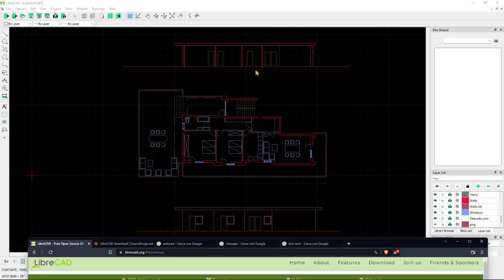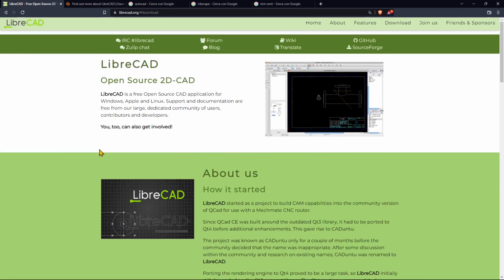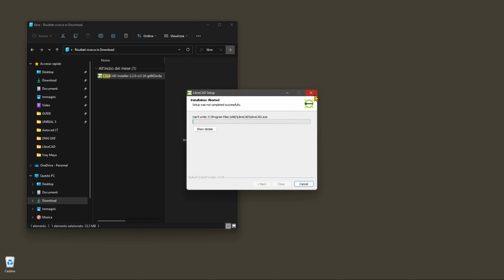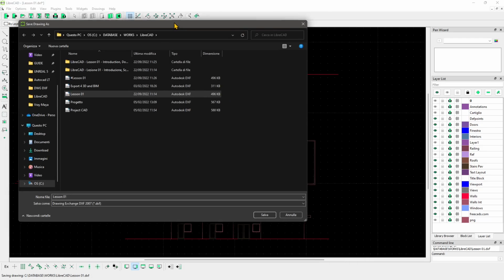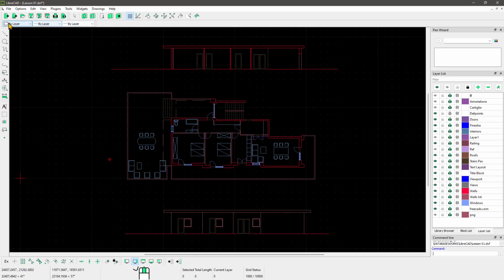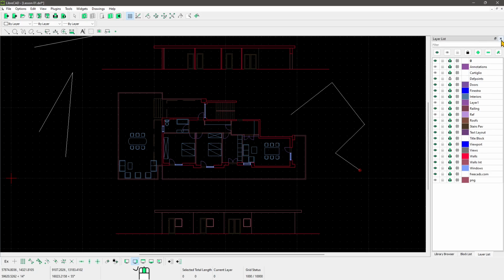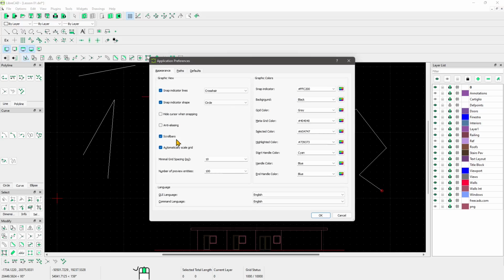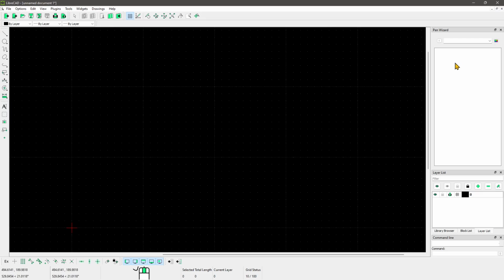LibreCAD - Lesson 01 - Introduction, Download, Install, Interface, Panels, Toolbar, Customize, Reset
LibreCAD - Lesson 01 - Introduction, Download, Install, Interface, Panels and Toolbars, Customize and Reset